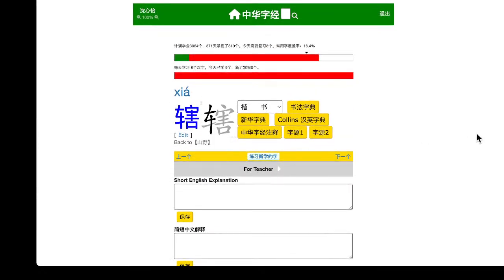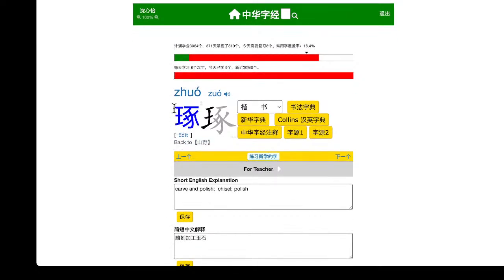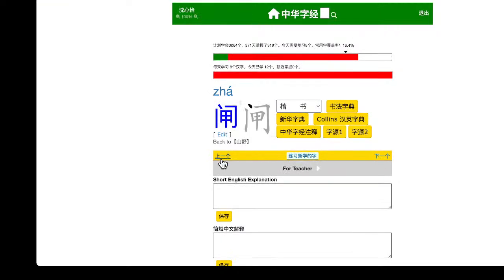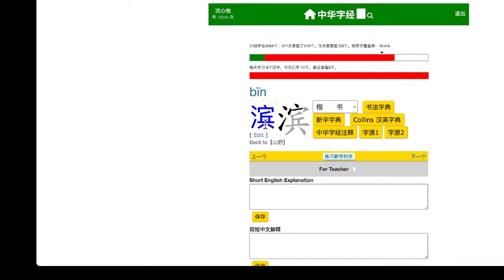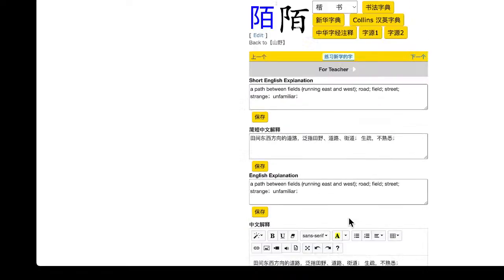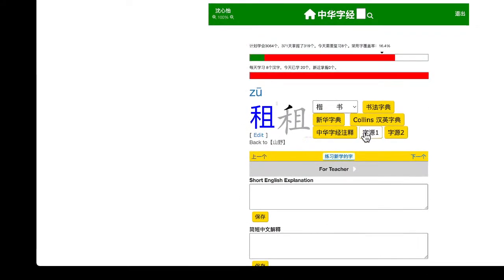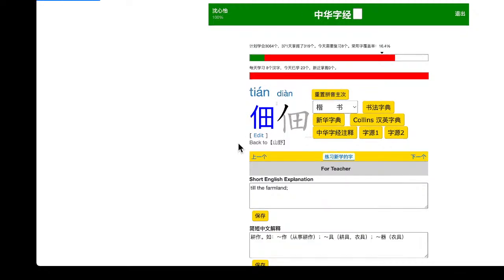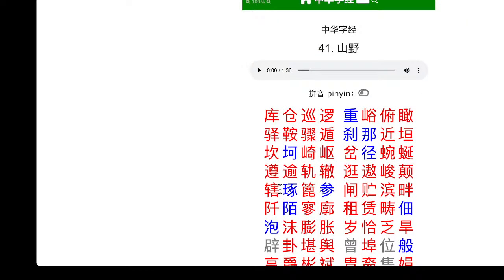中华字经 Lesson 126 - 2023 December 12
41 山野：辖 - 佃